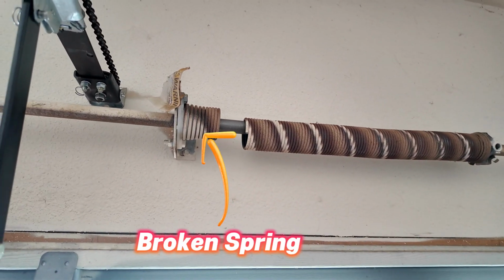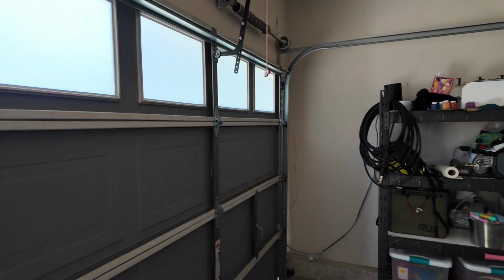Single Spring Replacement in El Dorado Hills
🔧 Broken Garage Door Spring? Here’s What You Need to Know | ADM Garage Doors

Is your garage door stuck, crooked, or making a loud bang? Chances are… you’ve got a broken spring. In this video, we show you exactly what that looks like and explain why spring failures are one of the most common (and dangerous) garage door problems.

🛑 Warning: Garage door springs are under extreme tension and should never be handled by someone without proper tools or training.
✅ At ADM Garage Doors, we’re licensed, insured, and ready to handle the job safely and fast.

👉 Whether it's a single spring system, dual spring upgrade, or emergency repair — we’ve got you covered.

Serving Folsom, El Dorado Hills, Granite Bay, and surrounding areas.